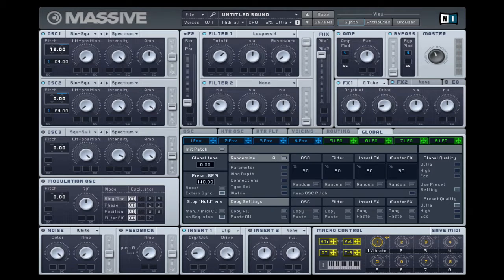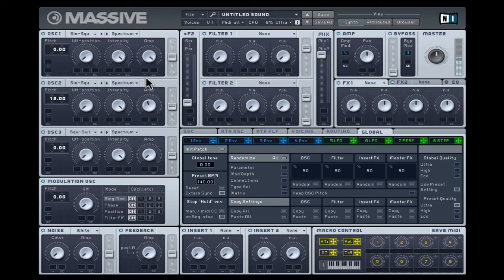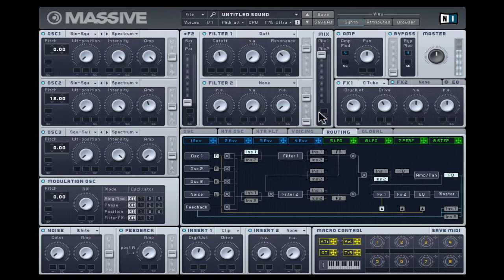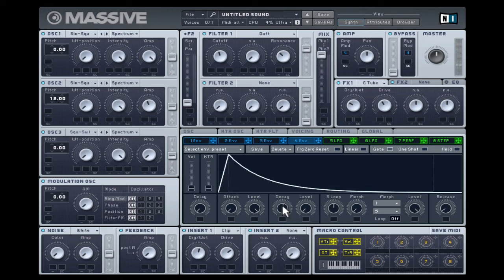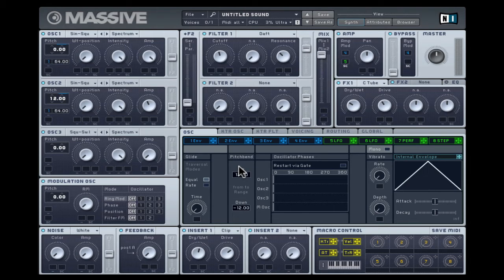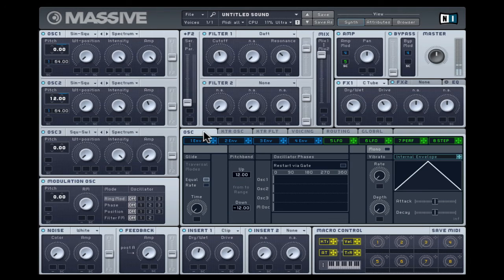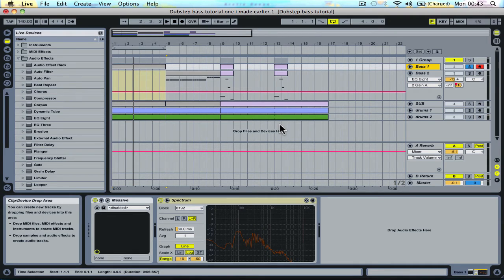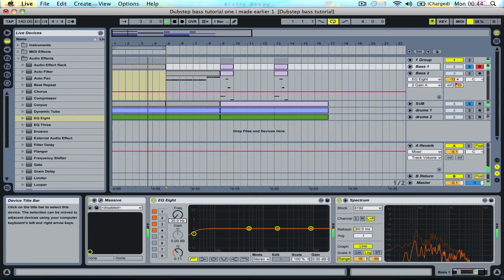(11 of 13) TSTs Dubstep bass tutorial workshop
Video 11: Creating the sub bass to go with the mid hi bass

This Dubstep bass workshop utilises Native instruments 'Massive' synthesiser and Ableton Live 8 to teach you many useful techniques to create strong and contrasting bass tones.

Video 1: Intro & promotion video (2:30)
Video 2: Getting started (2:26)
Video 3: Setting the tone with Oscillators, Amp ADSR & the Modulation oscillator (8:15)
Video 4: Voicing and pitch options (5:55)
Video 5: Signal Routing, Filters, Effects and Noise (8:13)
Video 6: Envelope and LFO modulation (7:04)
Video 7: The Performer (2:55)
Video 8: Modulating the modulator (2:53)
Video 9: Automation (3:39)
Video 10: More modulation uses for animated tone (1:45)
Video 11: Creating the sub bass to go with the mid hi bass (6:11)
Video 12: Technique in practice - example one (5:01)
Video 13: Technique in practice - example two (5:20)

They are also donationware so please donate something if you have found this video to be of some educational value.